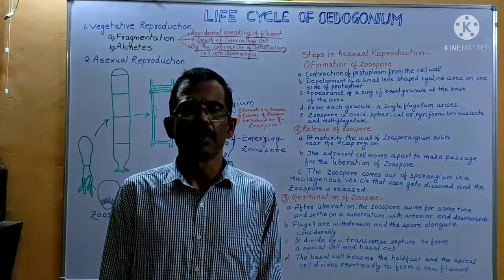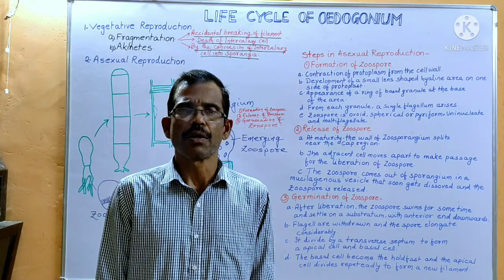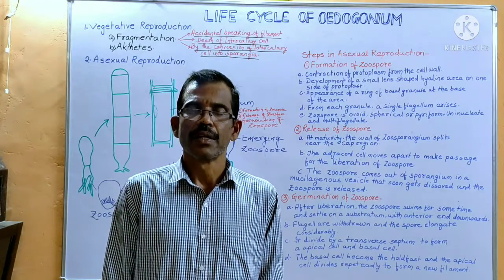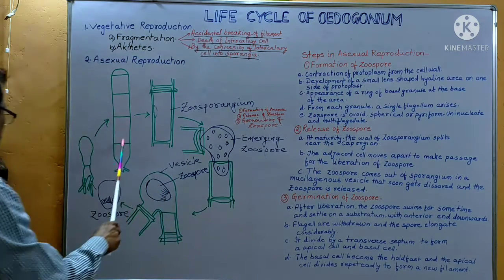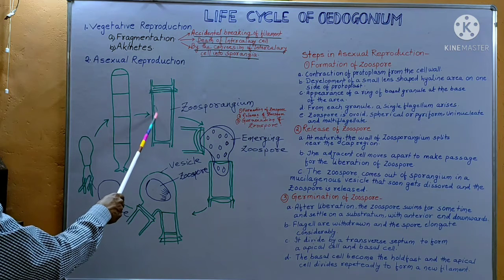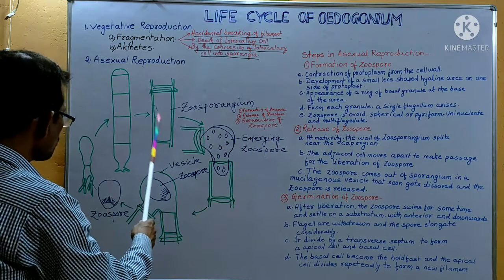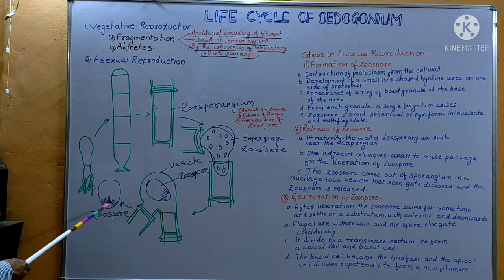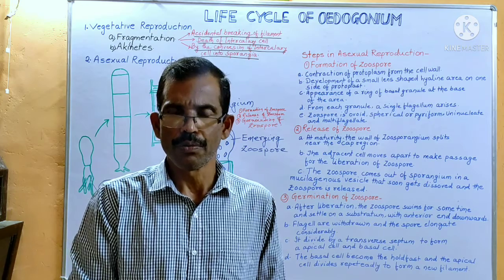Life cycle of OEDOGONIUM,Part-1